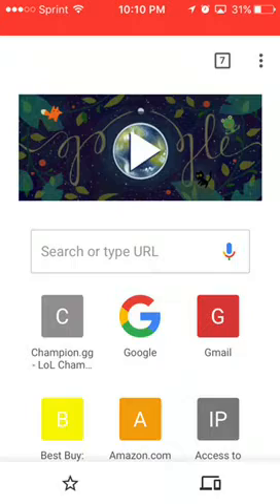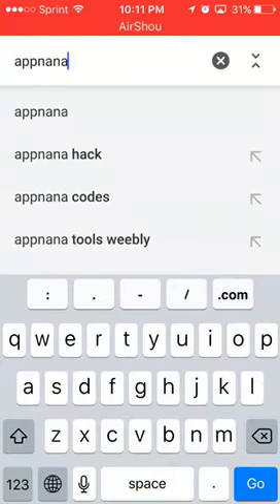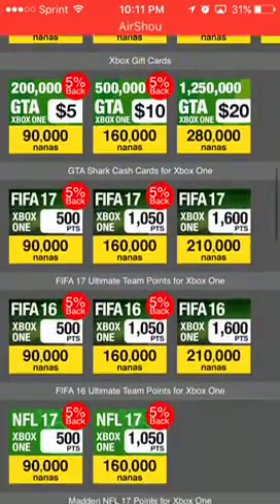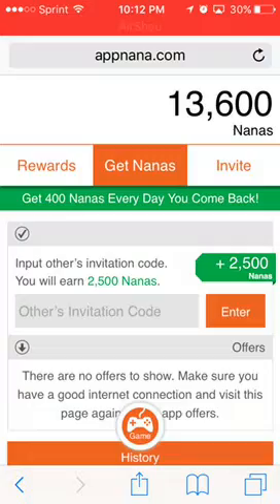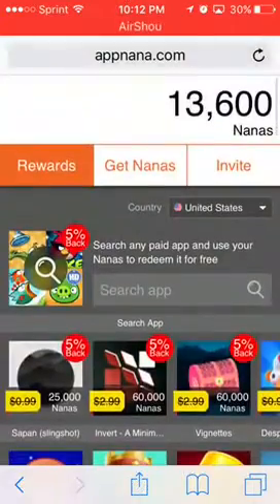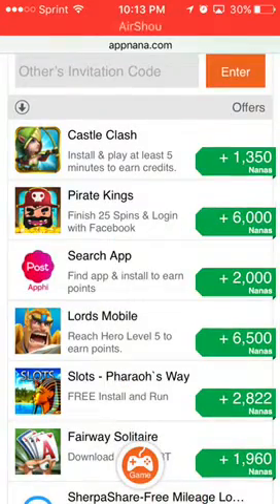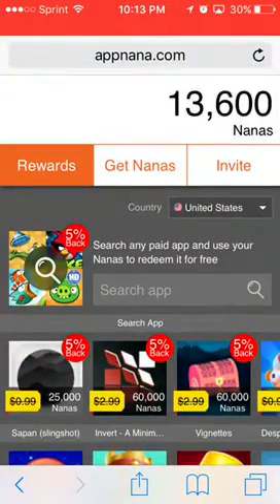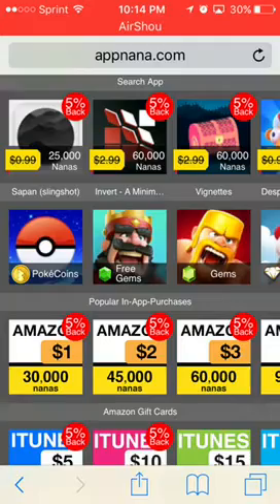HOW 2 GET FREE ROBUX (NO HACK/GLITCH)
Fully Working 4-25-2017